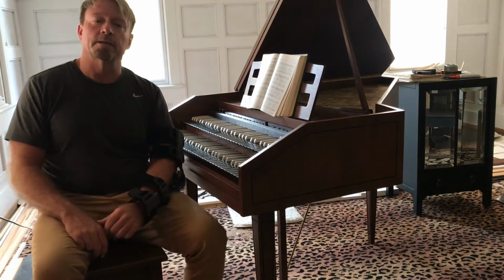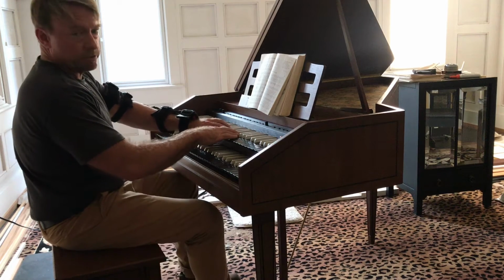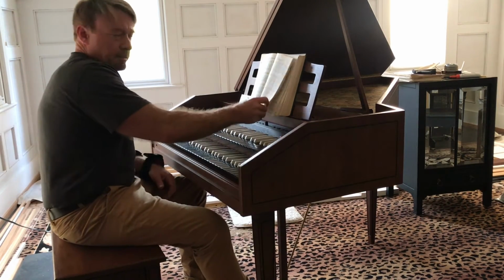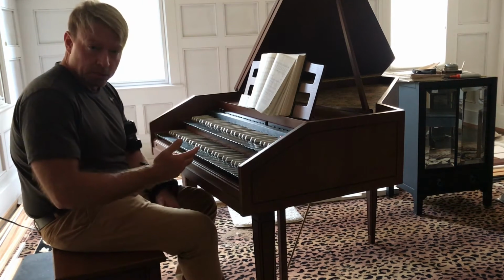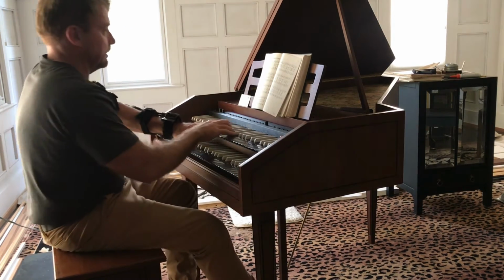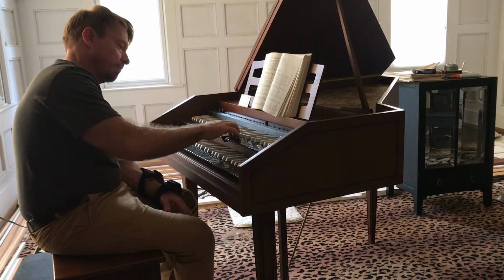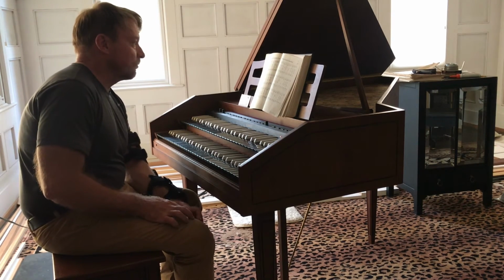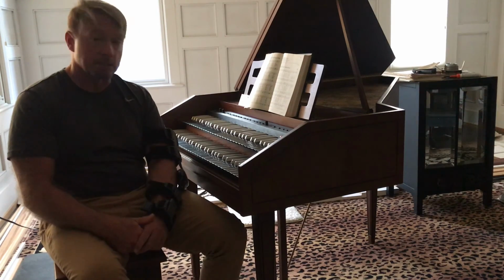The Complete Lutheran Book of Worship: Advent Section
First segment in a series of recordings of the complete LBW, one of the last best hymnals produced in the “intellectual modernism” style.